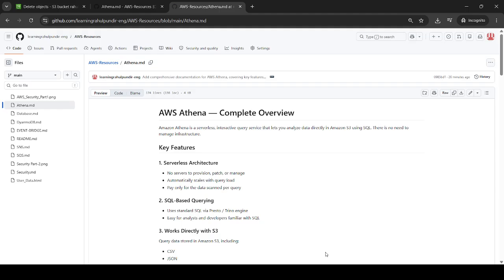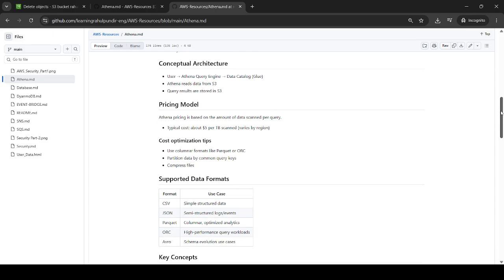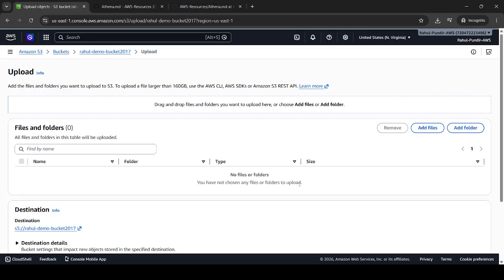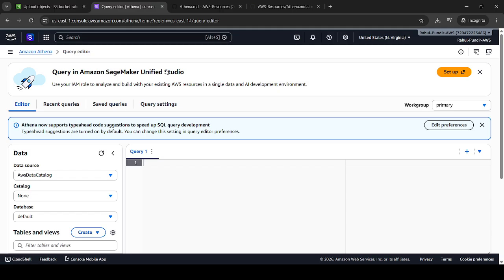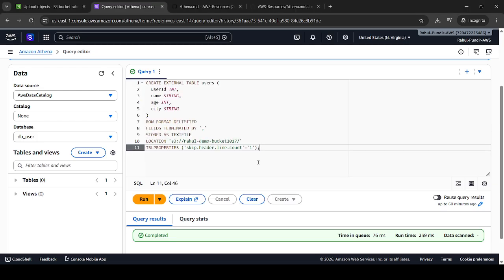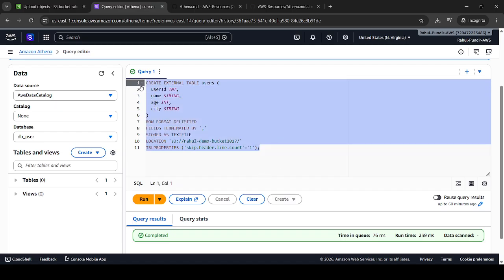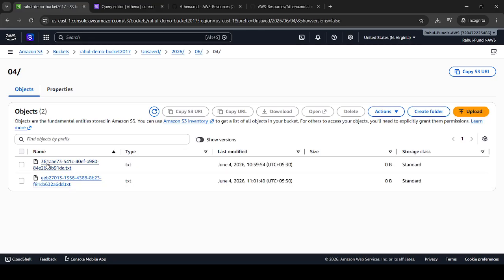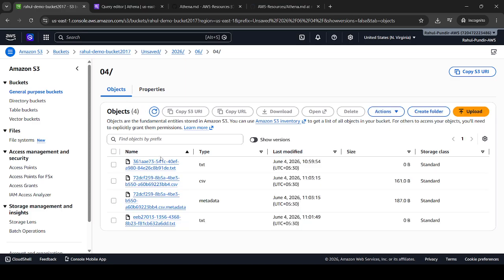Part-16 || AWS Athena Tutorial for Beginners | Query S3 Data Using SQL | Step-by-Step Demo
Hi everyone! 👋

In this video, I’ll walk you through AWS Athena and show you how to query data stored in Amazon S3 using SQL.

✅ What you’ll learn:
- What is AWS Athena?
- How Athena works (Serverless Query Service)
- Uploading a CSV file to S3
- Creating a table in Athena
- Running SQL queries on S3 data
- Viewing query results

🚀 Demo Steps Covered:
1. Upload CSV to S3
2. Configure Athena Query Editor
3. Create database & table
4. Run SELECT queries
5. Analyze results

💡 This video is perfect for:
- Anyone interested in serverless data analytics

📌 Sample Query Used:
CREATE EXTERNAL TABLE users (
  userId INT,
  name STRING,
  age INT,
  city STRING
ROW FORMAT DELIMITED
FIELDS TERMINATED BY ','
LOCATION 's3://your-bucket-name/'
TBLPROPERTIES ('skip.header.line.count'='1');